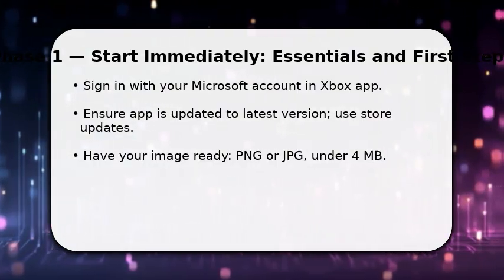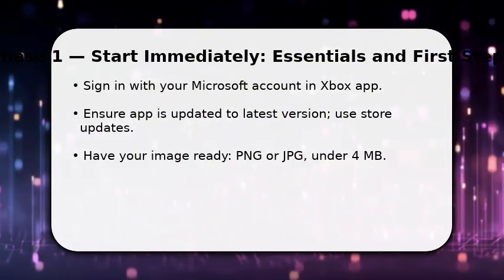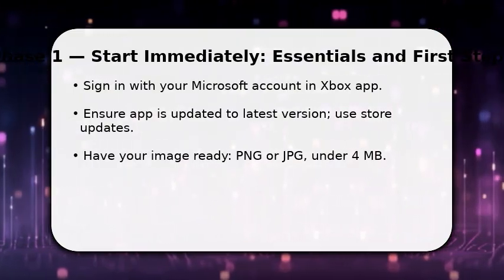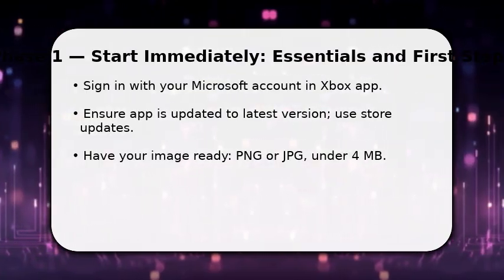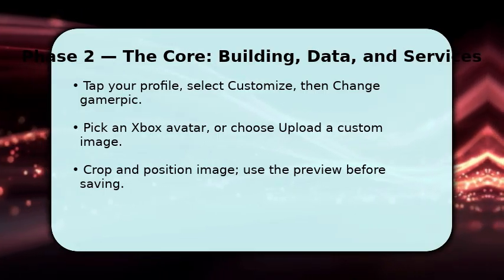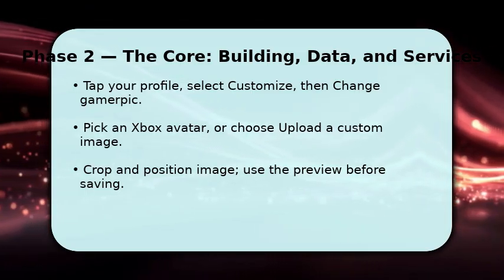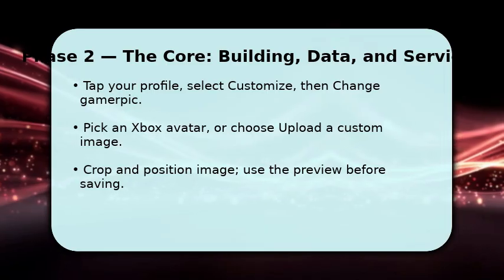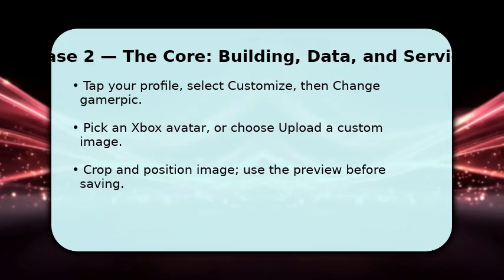How to Change Gamerpic on Xbox App - Step by Step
How to Change Gamerpic on Xbox App - Step by Step | 🔒 Surfshark VPN Deal — Stay private and secure. $1.99/mo + 3 Months Free ▸

Learn the easy steps to change your Gamerpic on Xbox app with our comprehensive guide. Follow along as we navigate through account settings and update profile images, ensuring a fresh look for all of your gaming profiles.

change Gamerpic, Xbox app, update profile image, account settings, gaming profiles